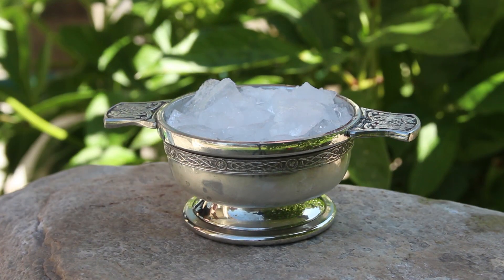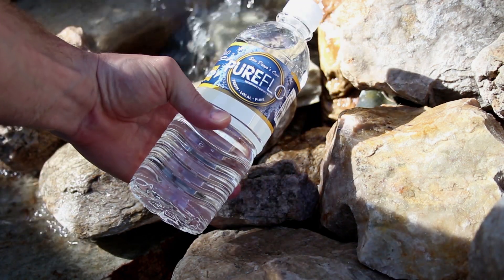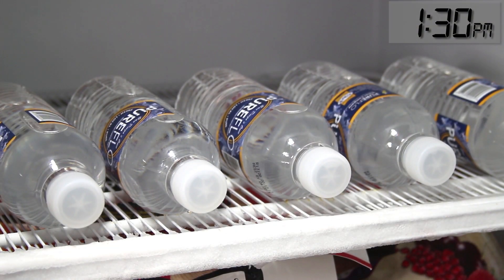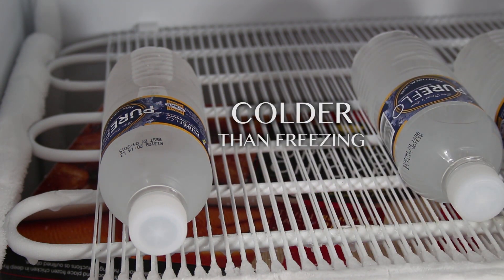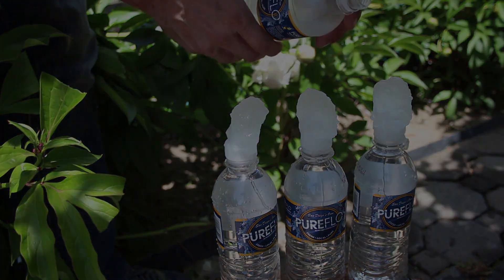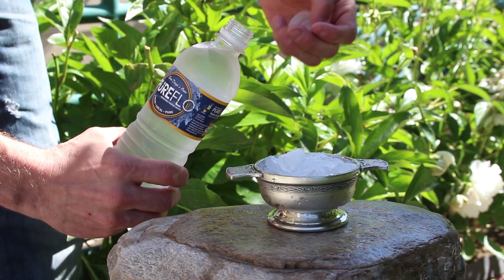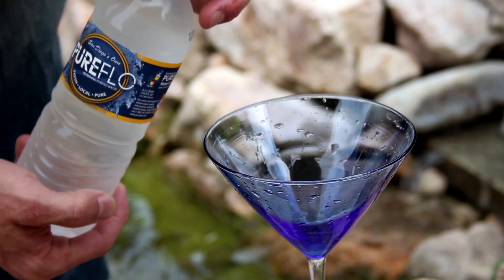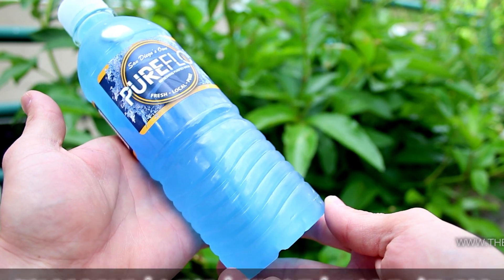Instant Ice - Tips, Tricks, and Things to Watch Out For!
Pour a glass of water and watch it turn to ice instantly! This step-by-step tutorial will show you everything you need to know about Instant Ice.

Some quick links to a few of the materials I used:

[✓] Quaich (little silver dish from Scotland)

WARNING:

Use of video content is at own risk.

Project Inspired By:

A friend at work named Lew, who told me you could leave bottles outside overnight in freezing temperatures, then get the water to freeze instantly. Since then, I've seen multiple videos on YouTube demonstrating the effect.

I've never seen anyone pour super cooled water into another container, and initiate the freeze using an ice cube, so I really wanted to try that. The effect is seen in the blue glass, and the clear glass in the video and, in my opinion, was worth the effort!

To get this effect, I put multiple unopened bottles of "PUREFLO" bottled water in the freezer for 2 hours and 45 minutes exactly. The purified water gets supercooled, and when it touches an ice crystal, it turns instantly to ice. It will also do this if the bottle is hit hard enough.

This was a really fun project, and one of my favorites because it's safe, awe inspiring, and anyone can do it.